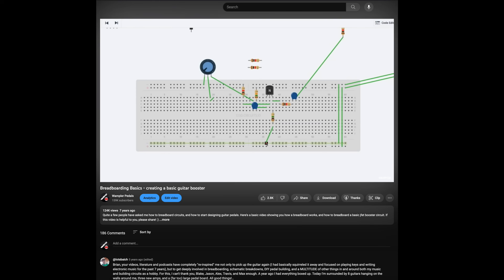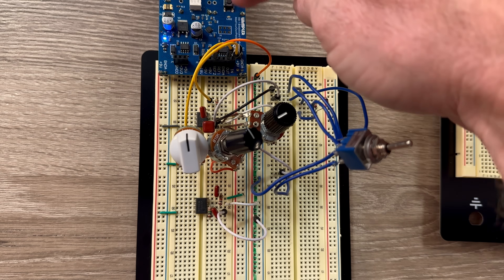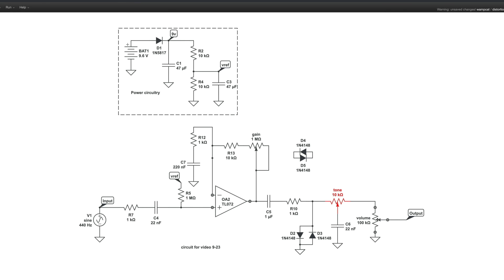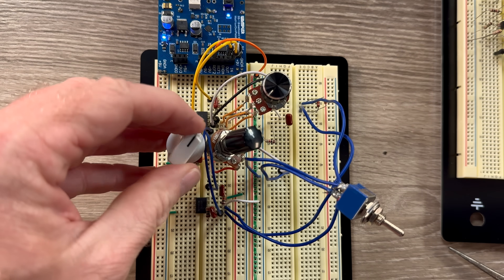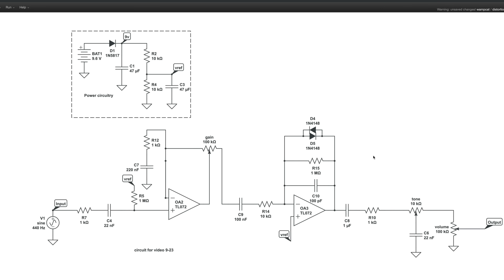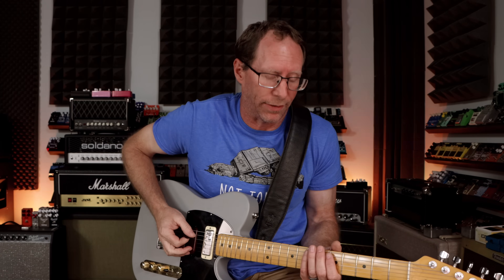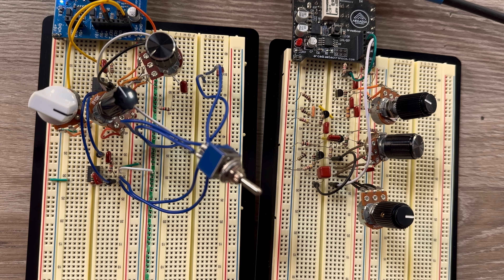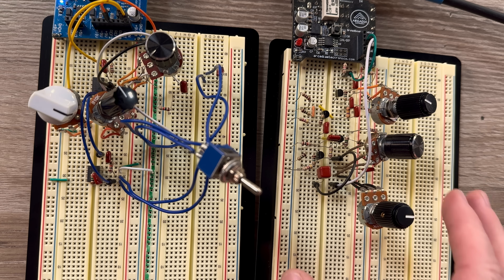How to Design a Distortion Pedal Circuit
HEY there! Just a quick note for you first...
We'll be offering many more new things to our newsletter members starting immediately:
*Monthly free pedal contests
*Exclusive videos only available to newsletter members
*First to be notified on upcoming limited releases (we have several coming shortly!)
*First to be notified when we have sales, discounts, and extra "B-stock"
*We'll send a notification when new Youtube, Exclusive Member videos and blogs are up

It's free, and we don't spam you every other day with emails like so many do!

For years I’ve had many folks ask me to make dedicated courses on some of these topics that I dive into here on youtube, but have been wanting me to go into way more detail.
I’m proud to announce that we now have two guitar pedal courses available that are deep dive on all of those pedal questions you’ve been wondering, and we are ALSO taking pre-enrollments for a huge “How to design overdrive and distortion pedal circuits” course for beginners and intermediates who are wanting to learn all about the electronics side of guitar pedals.*

All of these courses are ABSOLUTELY RISK FREE - 100% money back guarantee within 30 days of your purchase. If you don’t love the courses, I’ll refund you, no questions asked.

If the thrill of building and tweaking your own equipment ignites your passion, you’ll love it.

For a VERY limited time, you can snag any of our courses at a steal. Don't delay though – this deal ends shortly. What have you got to lose? ;)

In this video, we're diving into distortion pedal circuits for electric guitars. While we've explored breadboarding techniques for building overdrive and boost circuits in previous episodes, it's a good time for us to focus on the realm of distortion. We start by revisiting the breadboarding process, a great tool for quick and solder-free prototyping, tailoring the approach specifically for distortion pedal design.

But what's the difference between overdrive and distortion circuits? We’ll dive into that, as well as some  design philosophies and the nuanced differences between these two types of circuits.

For those who love the technical details, we dive deep into a few different circuit types, discussing why they do what they do. We discuss everything from the role of diodes to the significance of gain stages, to help explain how these elements contribute to the overall feel, sound, compression and saturation of your sound.

If you're a beginning DIY’er, you'll like this video as well. We'll provide a circuit walkthrough and explanation on breadboarding each circuit we explore. To keep things accessible, our component selection focuses on basic, readily available parts, like the TL072 op amp and 2n7000 mosfets.

Overall, no matter if you're more into the guitar tone chasing side or the DIY electronics learning enthusiast, this video translates the complexities of pedal electronics into terms every guitarist can appreciate—how it all influences your guitar tone.

Song at end written, recorded, mixed and mastered by my nephew Kyle Wampler:

Wampler Guitar Pedal Courses Now Available!

Timestamps:
00:00 Beginning
00:22 basic non-inverting op amp with clipping diodes
01:35 playing through the circuit
02:06 soft and hard clipping through this circuit
03:19 schematic and circuit discussion of this circuit
05:49 adding another gain stage - an inverting op amp
08:04 soft and hard clipping through this circuit
08:47 schematic and circuit discussion of this circuit
10:39 using mosfets instead of op amps and diodes
12:52 schematic and circuit discussion of this circuit
15:44 My thoughts on all 3 circuits